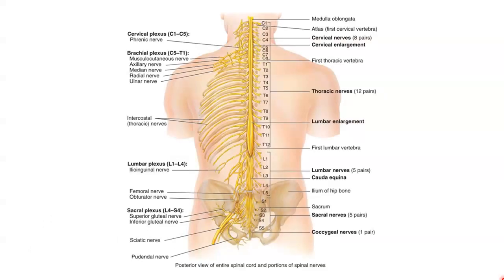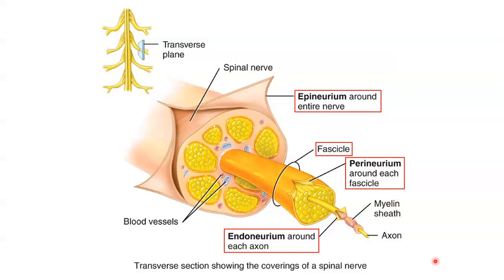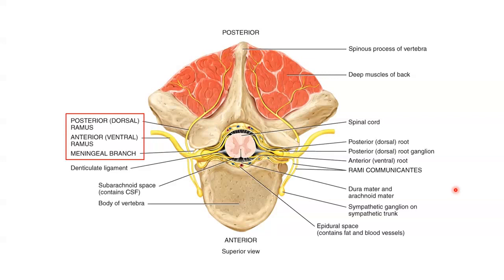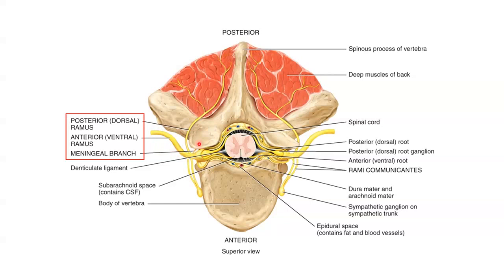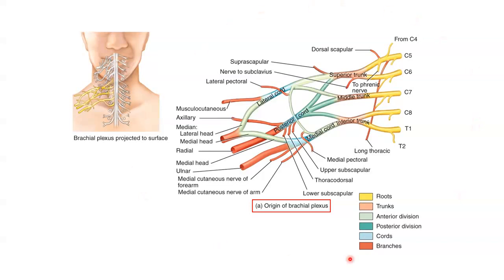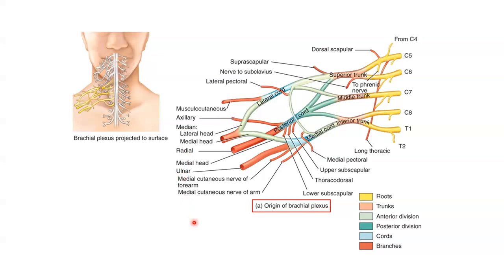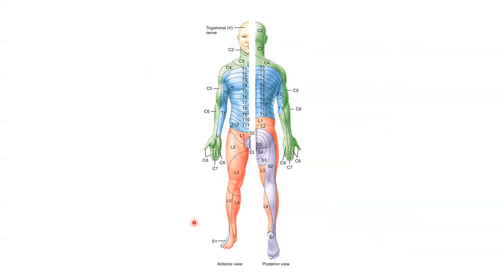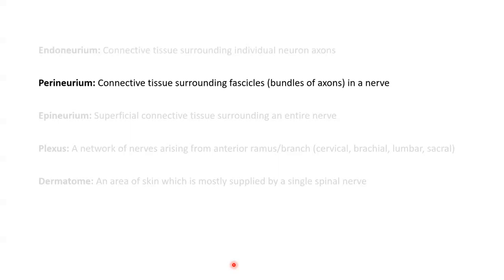Spinal Cord and Spinal Nerves - Part 2